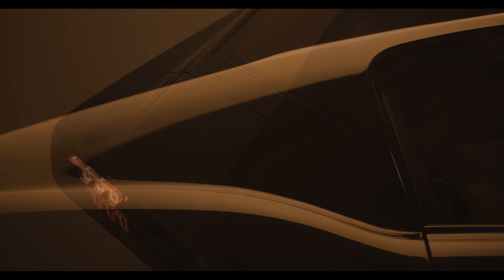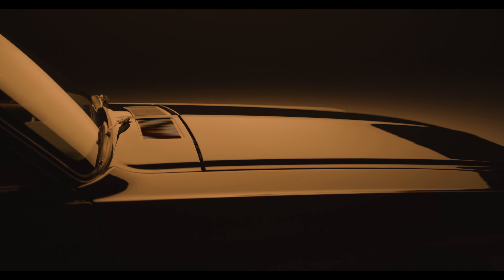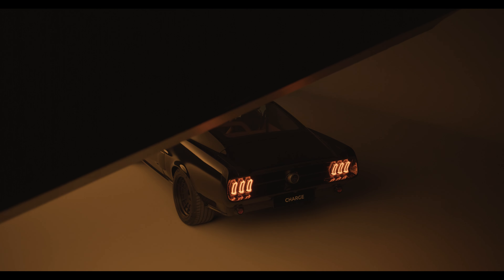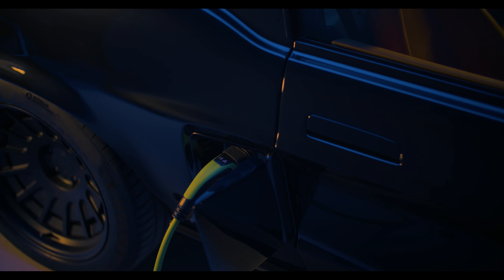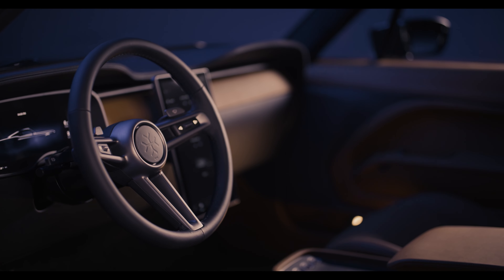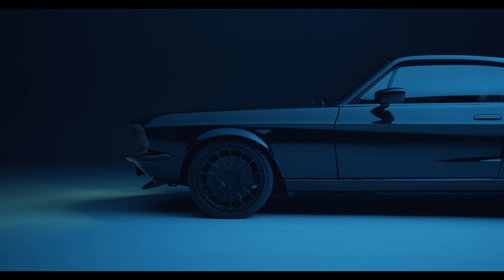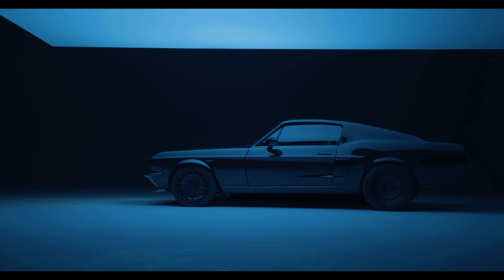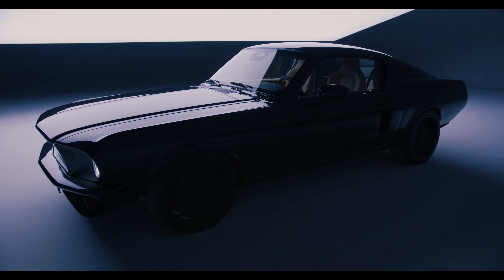Charge Cars' Electric AWD 1967 Ford Mustang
Charge Cars will build just 499 examples of its quad-motor 1967 Ford Mustang. The four electric motors produce a combined 536 hp and 1,106 lb-ft (1,500 Nm) of torque. The British company say it can hit 62 mph (100 km/h) in 3.99 seconds and is good for 200 miles (322 km) of range on a single charge.